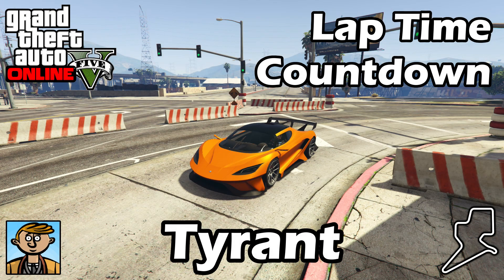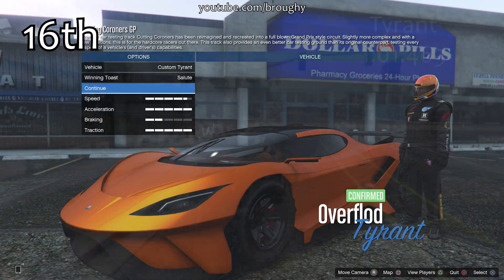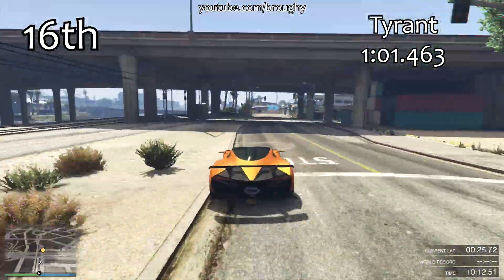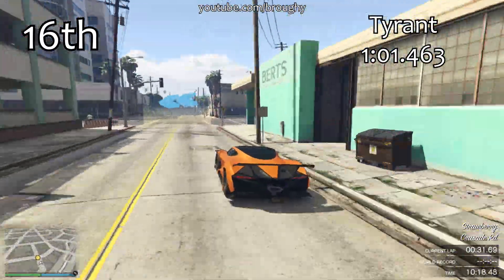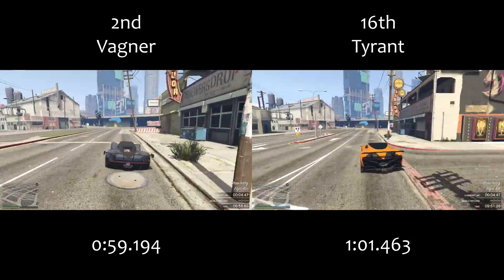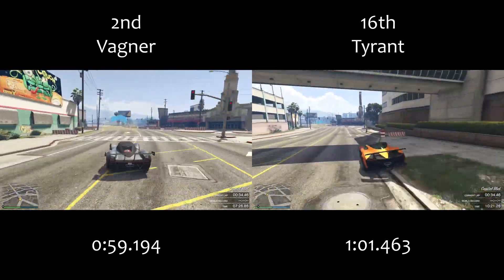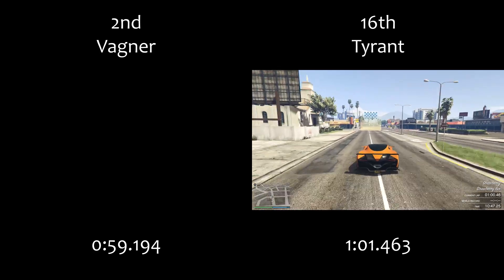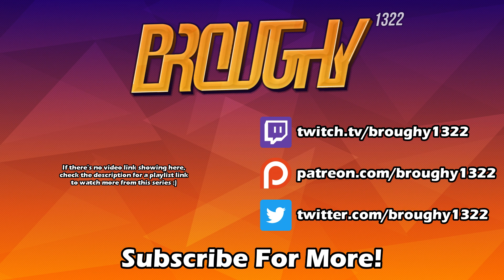Fastest Supercars (Tyrant) - GTA 5 Best Fully Upgraded Cars Lap Time Countdown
Fastest Supercars (Tyrant) in GTA 5, showing an updated countdown of the best fully upgraded super cars ranked on lap time.

- What's Wrong With The Super Sport Series Cars? (Video about new handling flags)

**Due to YouTube description length limits the information that should be placed here has been removed and can be read in full I recommend reading this for anyone who is confused, interested, or doubts the validity of the results in this video as it explains in great detail the extent to which these results will be useful for you personally, in addition to linking the track used for your own testing/comparison.**